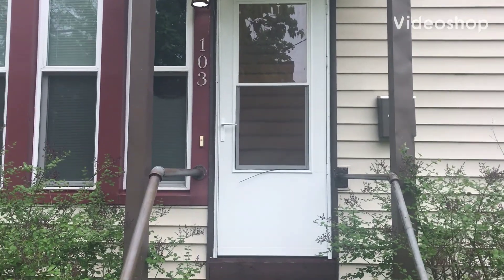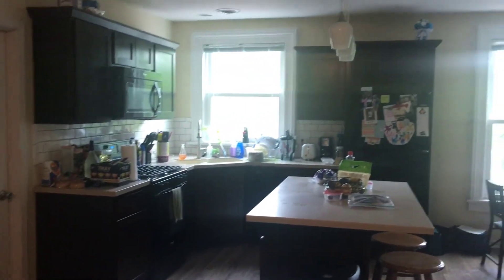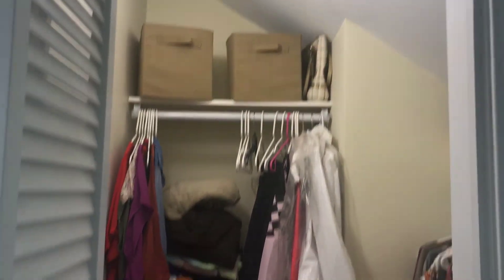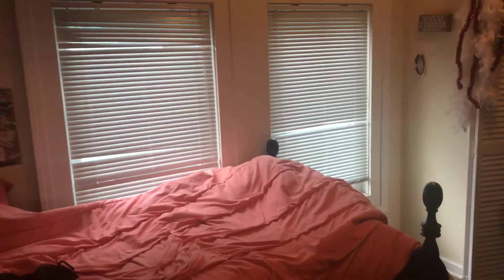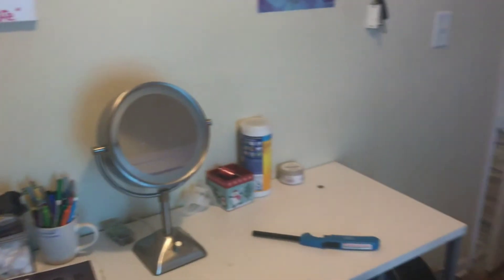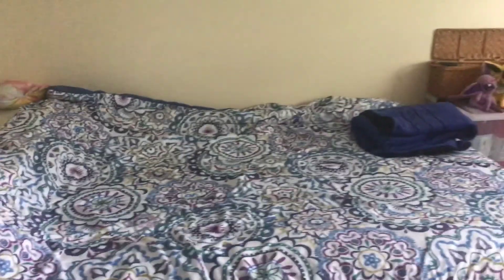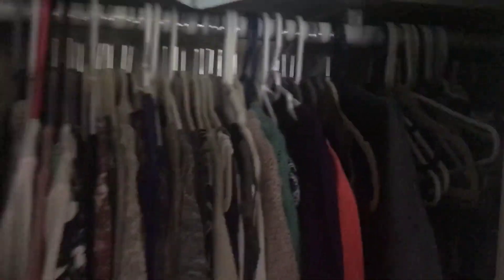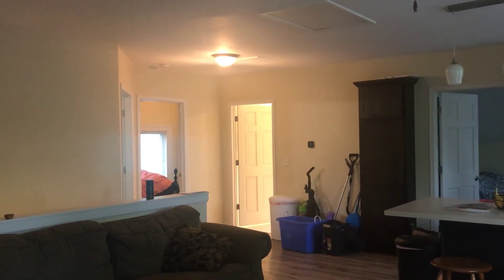103 Packard - 3 Bedroom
East Hills 2020